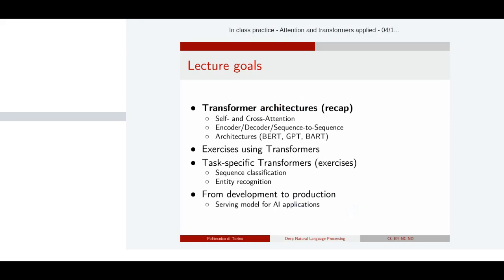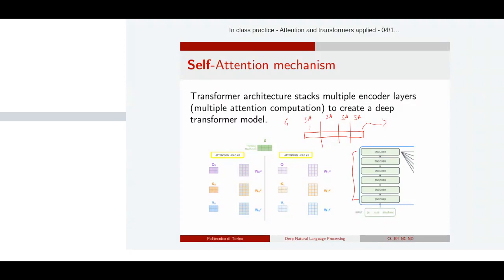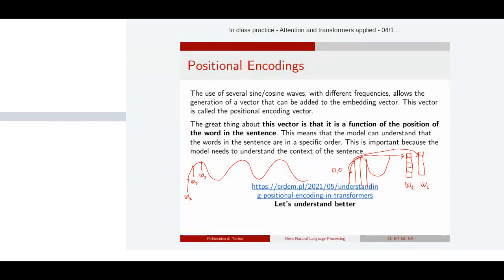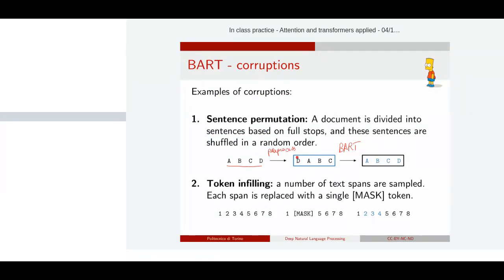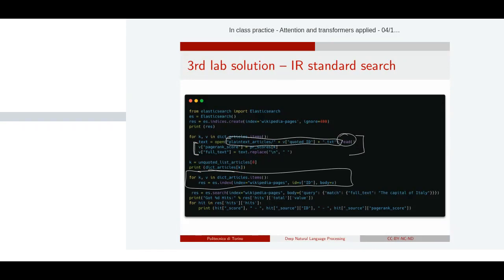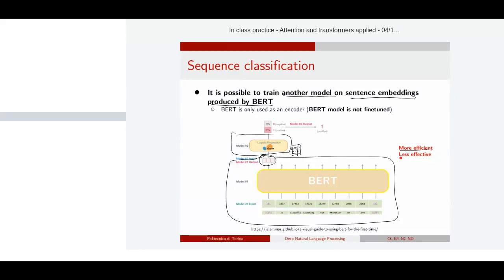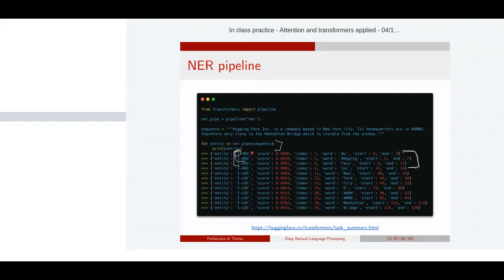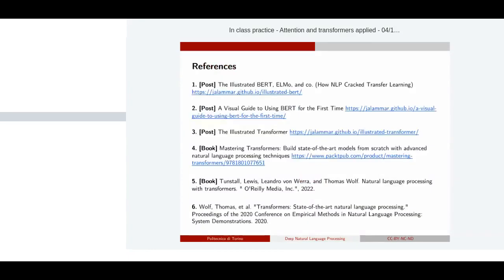04 11 2022 In class practice Attention and transformers applied